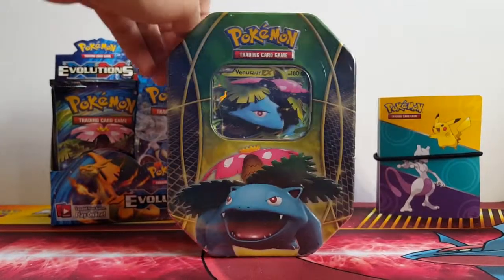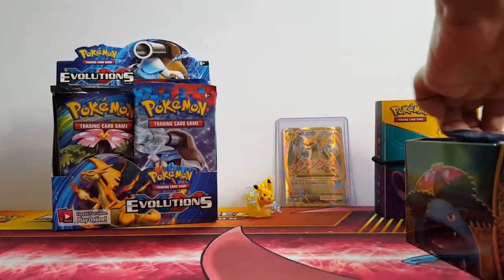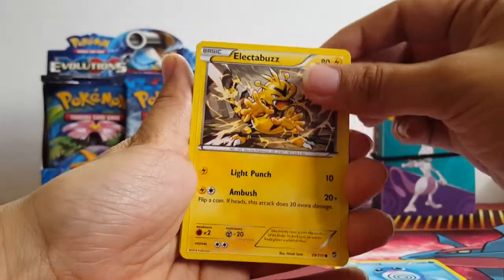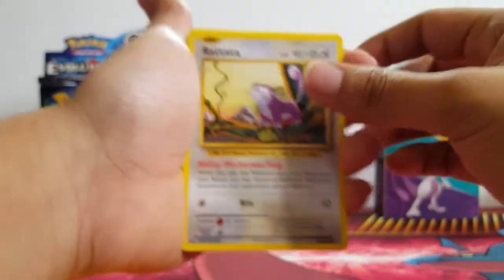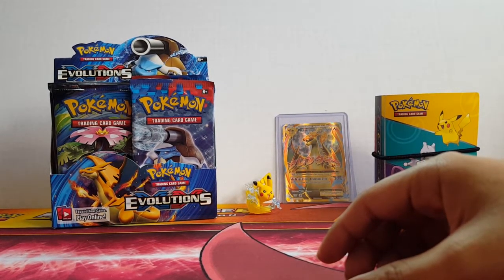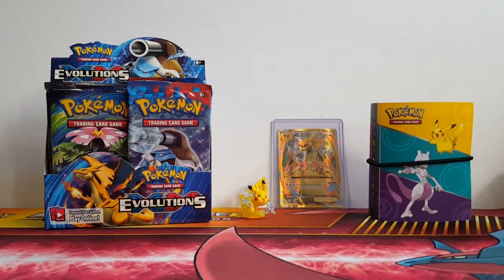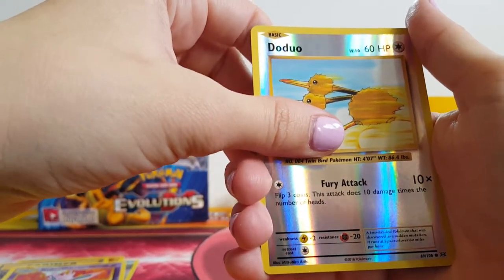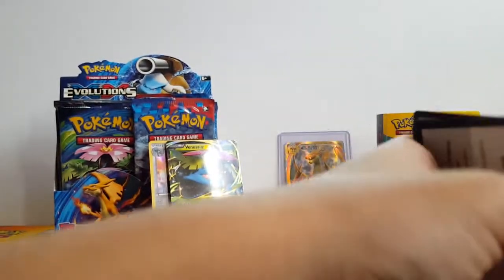Pokemon Tin Opening(FREE POKEMON TCG ONLINE CODES)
Today we are opening a Pokemon Venusaur EX Tin from the ghetto street which I did buy for $22...Is it worth or a fraud???